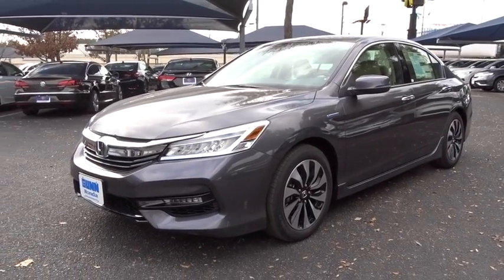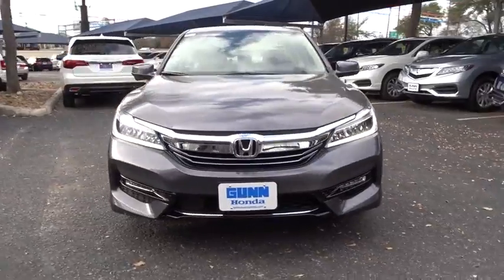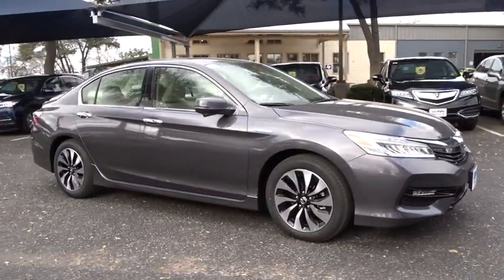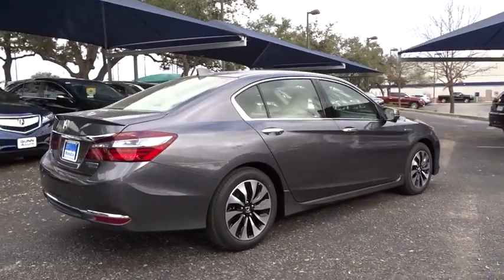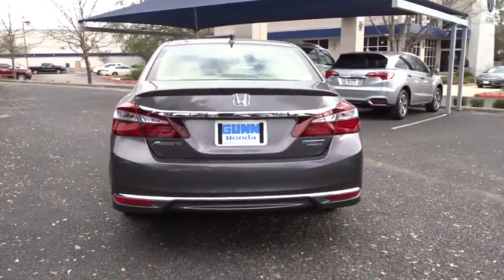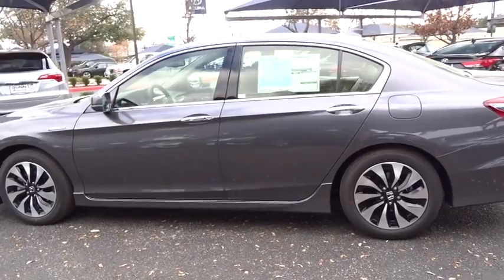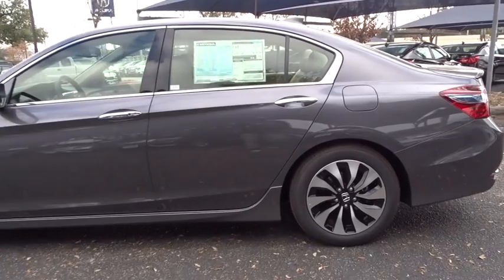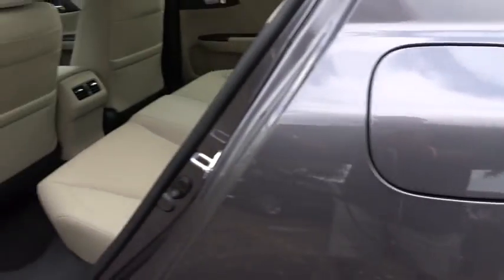2017 Honda Accord Hybrid San Antonio, Austin, Houston, Boerne, Dallas, TX H170903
2017 Honda Accord Hybrid
2017 Honda Accord Hybrid Touring - Stock#: H170903 - VIN#: JHMCR6F72HC016395

Gunn Honda
14610 IH-10 W

Safety equipment includes: ABS, Traction control, Curtain airbags, Passenger Airbag, Front fog/driving lights...Other features include: Leather seats, Navigation, Bluetooth, Power locks, Power windows... With refined new styling in the front and the rear, you've never seen an Accord Hybrid like the redesigned 2017 edition. Elegant redesigned taillights make a bold statement while available LED fog lights help in low-visibility situations. The interior is luxuriously appointed with updated accents and innovative technology. Dual-zone automatic climate control comes standard while the available leather-trimmed seats offer a sophisticated look and luxurious feel along with the comfort of a 10-way power driver's seat. The standard 8-inch high-resolution screen in the dashboard displays information relating to music and phone calls (Bluetooth and SMS text message compatibility comes standard). Opt for the upgraded system with a 7-inch touchscreen display audio with HondaLink where you can touch, pinch and swipe like a smartphone to access the available features. Power comes in the form of 2.0L engine with with a lithium-ion battery which is mated to a continuously variable transmission making up to 47MPG HWY and 49 MPG city. An industry-first two-motor hybrid system uses one motor to accelerate Accord Hybrid from a dead stop, and a second to start the engine and charge the first motor. Switch to Sport Mode in Accord Hybrid and tap into both motors for better acceleration. Power up with either an available push button start or remotely with your keyfob. Other available comfort features include heated front and rear seats, a one-touch power moonroof, and HomeLink Remote System. The multi-angle rearview camera allows you to get visibility with three different angles. Other optional safety features include Honda Sensing which comes with a Road Departure Mitigation System, a Forward Collision Warning, and a Collision Mitigation Braking System.